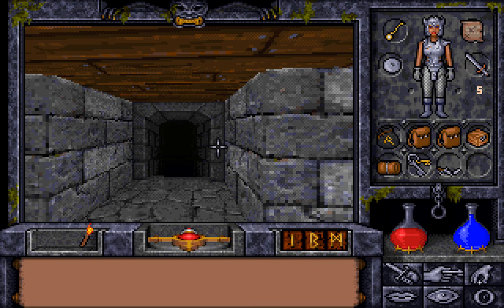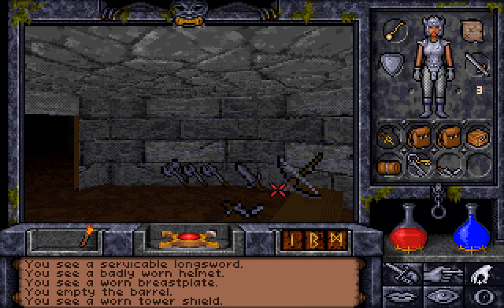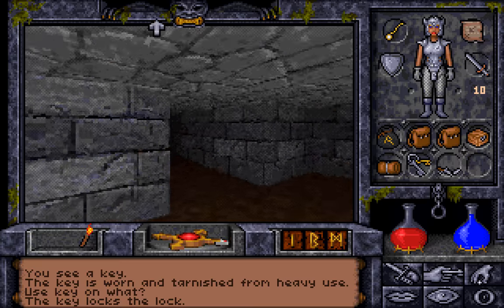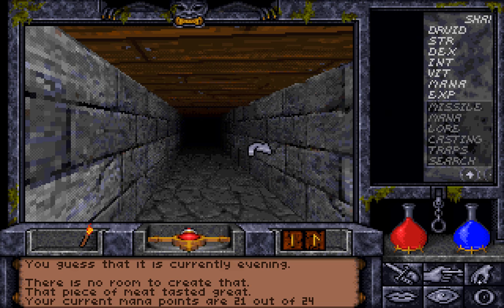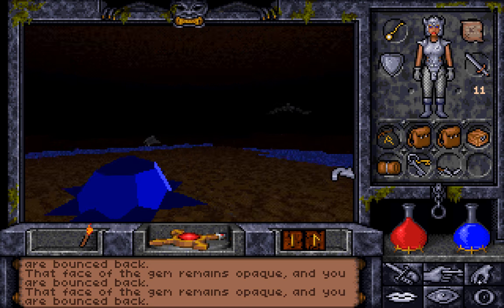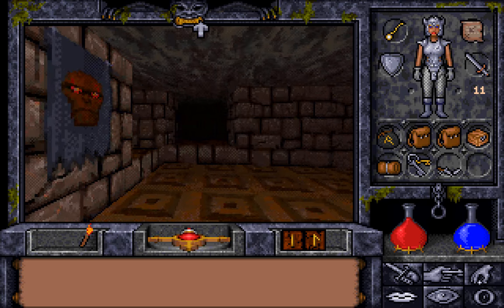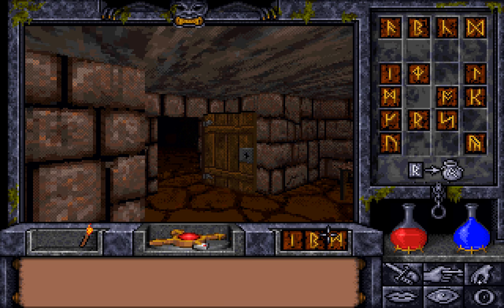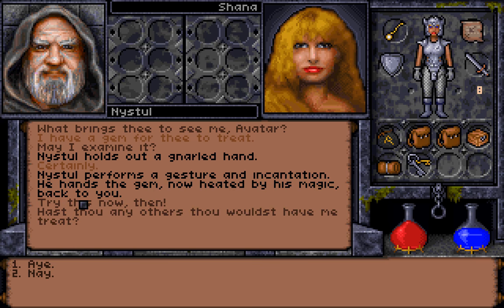Let's Play Ultima Underworld 2 21: Armoury Upgrades and Blackrock Gems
The armoury has some very good equipment well worth the risk of getting close to the Reaper that was effectively guarding the key. Some of this we'll be using for quite a while to come. That said we don't have anything near the awesome equipment we did in the later points of Ultima Underworld and some of it we'll never get things similar to. That said, I wouldn't say no to an indestructible sword and shield, would you?

Better equipped it's time to head back to Killorn Keep and inform Altara of our success in killing the Listener. While we're there we should take a better look at the basement and finally discover that exceptionally obvious secret door I completely missed before.